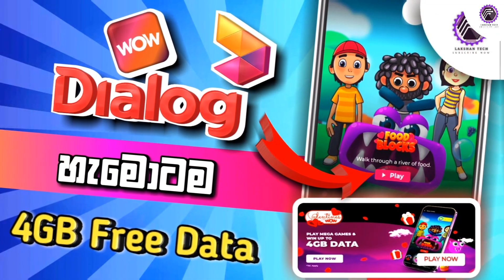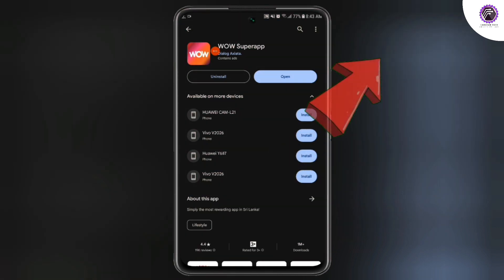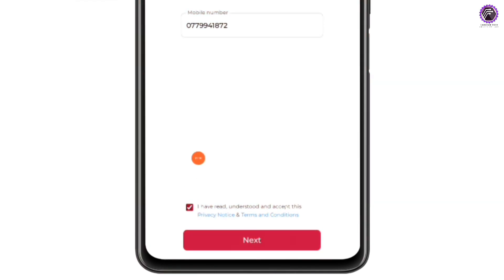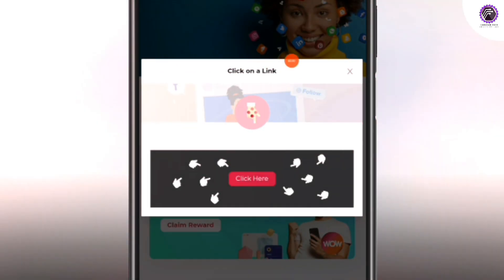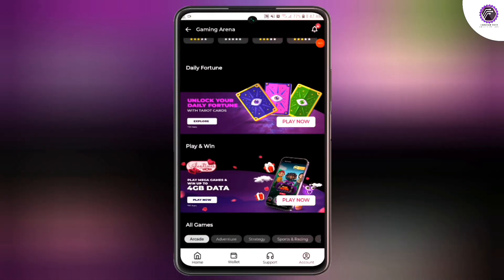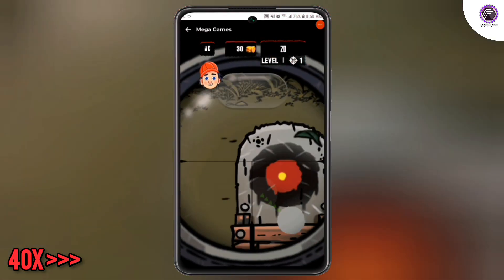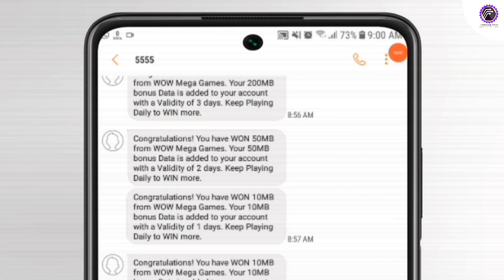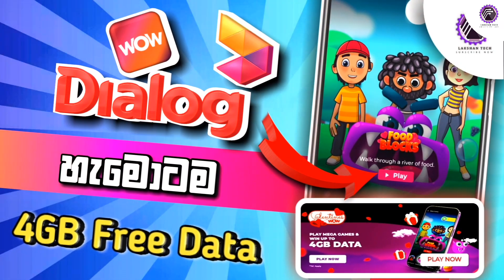Game ගහල 4GB Free data ගමු - wow app free data new update - dialog free data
How to set fluid simulation live wallpaper in android phone sinhala

How to play youtube songs with screen off

Bing AI එකෙන් ලස්සන ෆොටො එකක් හදාගමු

How to create social media 3d image sinhala

How to delete whatsapp account permanently in sinhala

Time Chapters
00:00 Introduction
00:39 How to get free data from wow app
04:43 Like Comment Share SUBSCRIBE
05:21 End